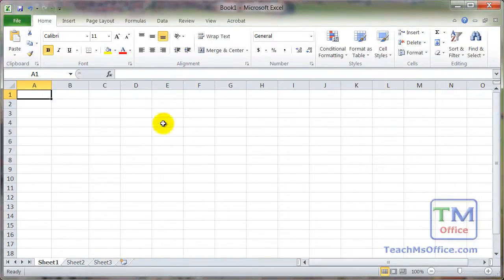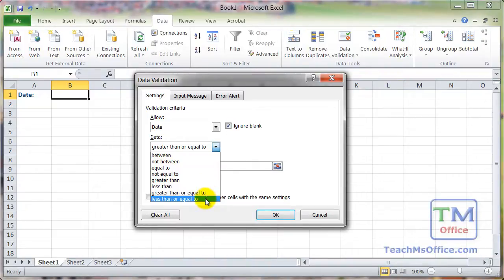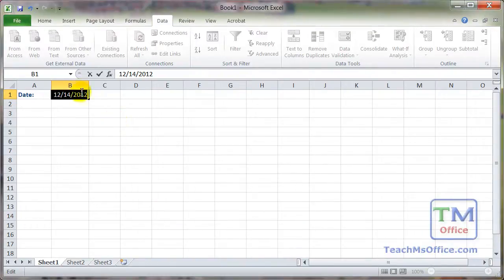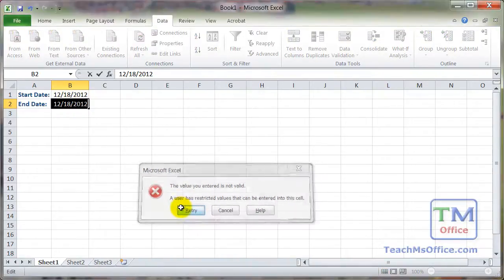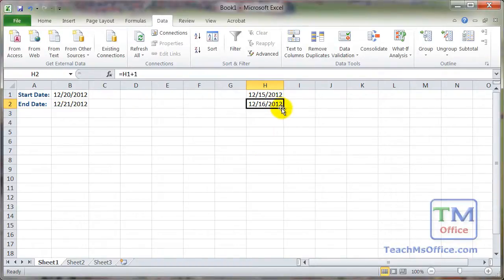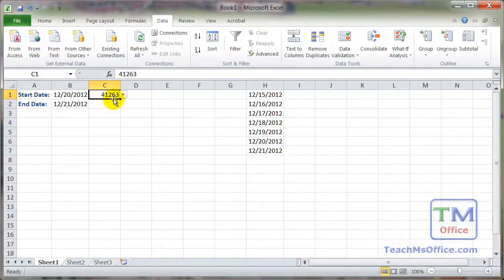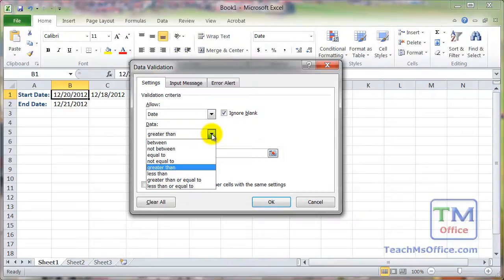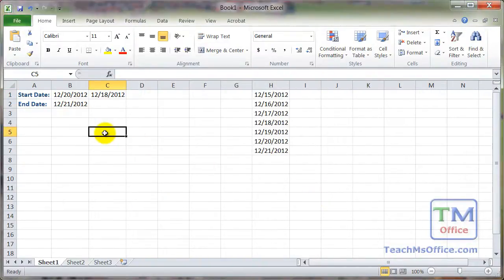Limit Date input in a Spreadsheet in Excel (Allow only Future Dates)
This tutorial shows you how to prevent a user from inputting a date that is outside of a certain range.  For instance, it shows you how to limit the input to any date from today onward, with the formula updating each day so that you can never enter a day in the past.  This method will use data validation in two ways, including to create a drop down menu of automatically updated future dates.